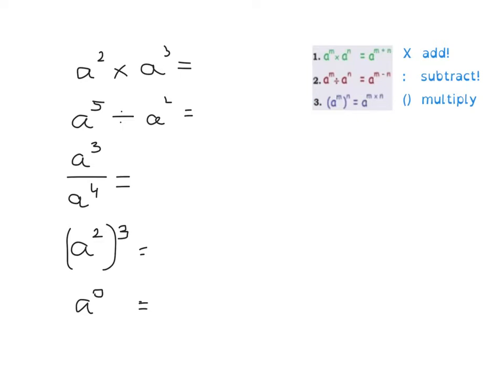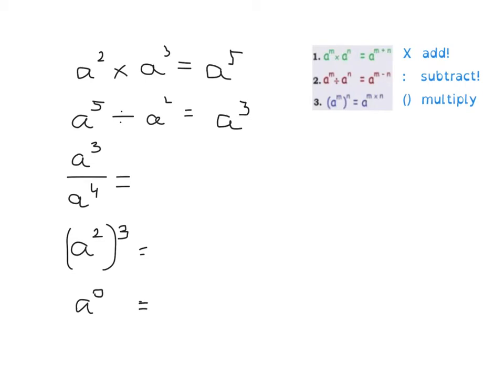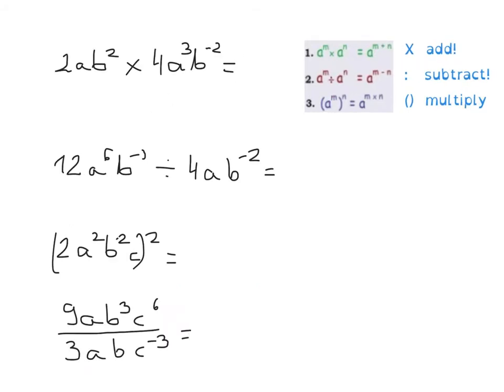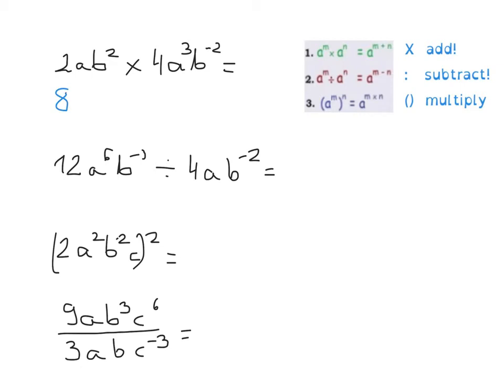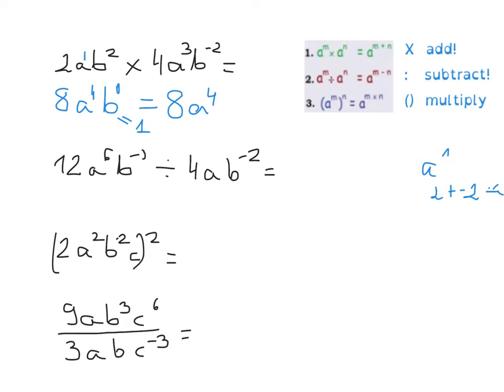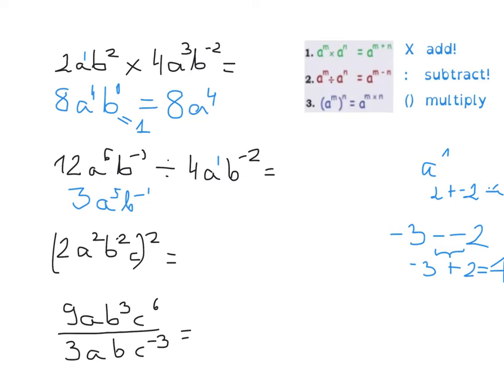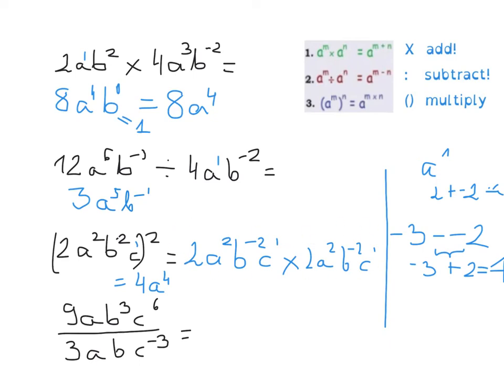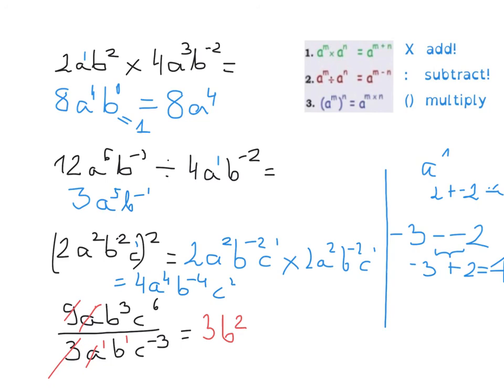Rules of Indices 1